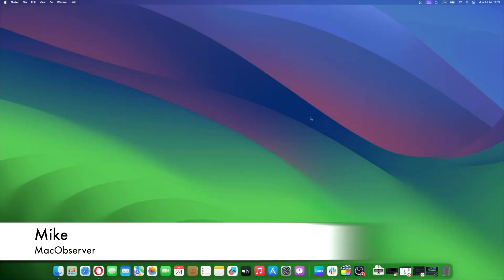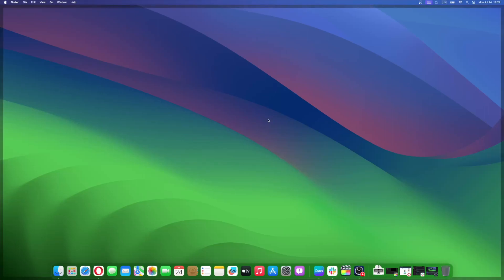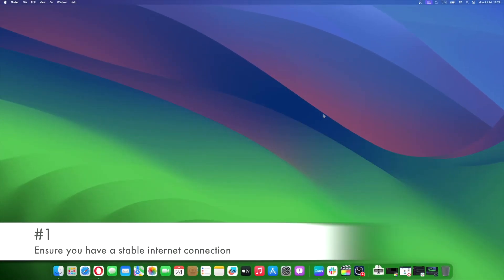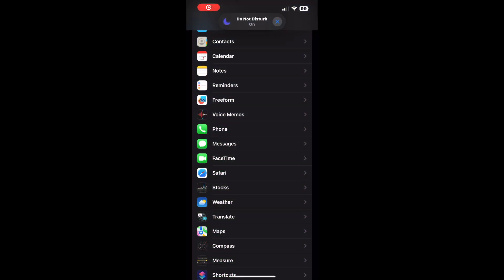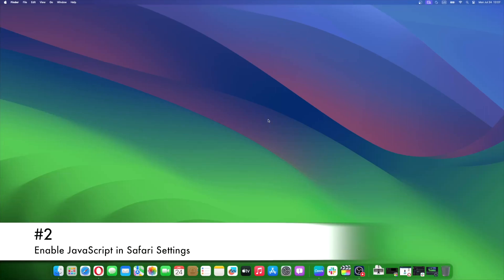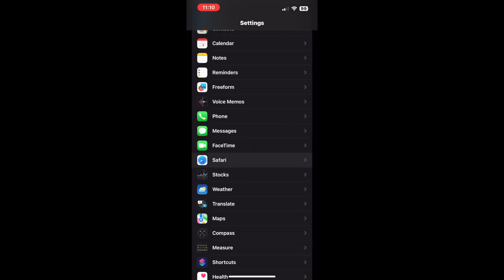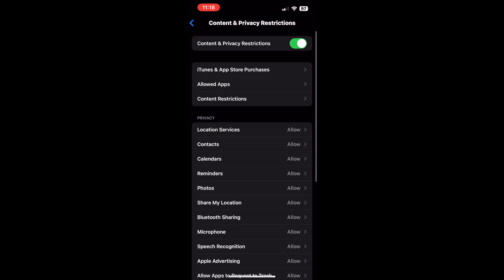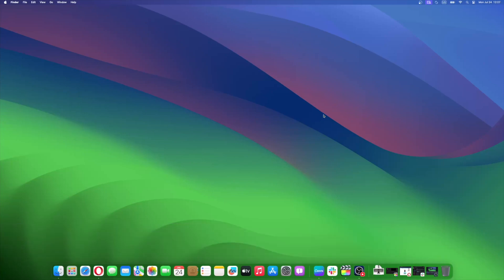How to Easily Fix Safari Not Loading Images on iPhone in 7 Effective Ways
In this video, we will be guiding you through 7 highly effective methods to troubleshoot and fix the issue of Safari not loading images on your iPhone. This is a common problem faced by many iPhone users, and our step-by-step tutorial will help you solve it effortlessly. You won't require any technical expertise or additional tools.